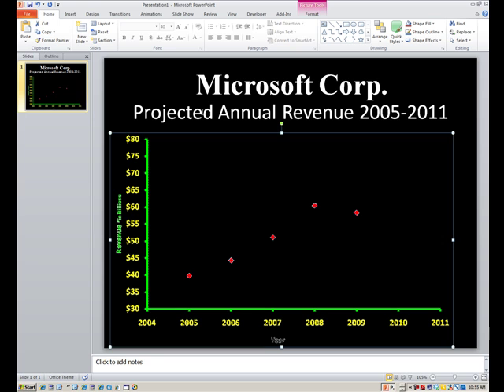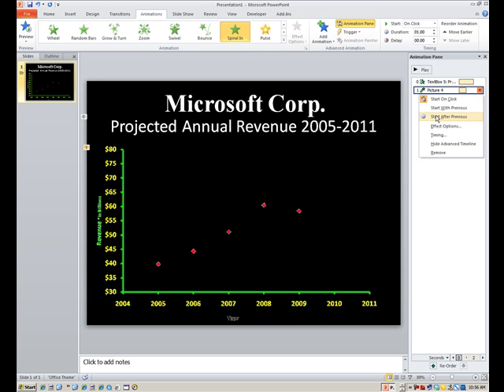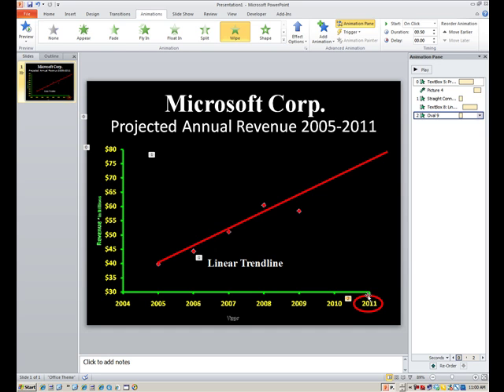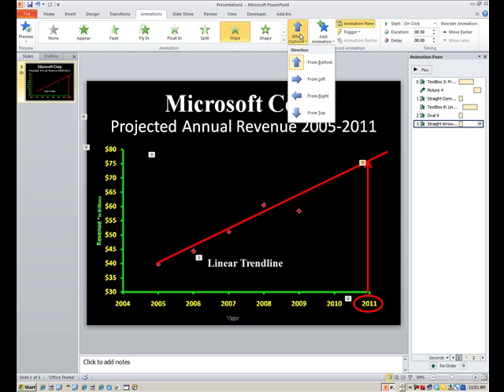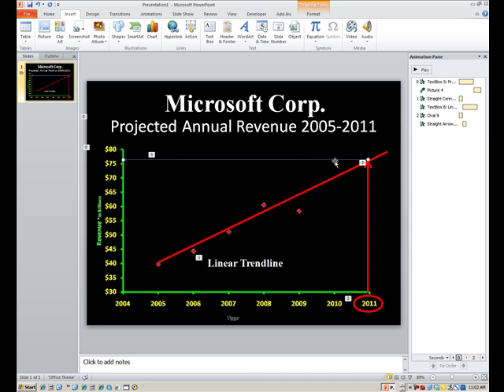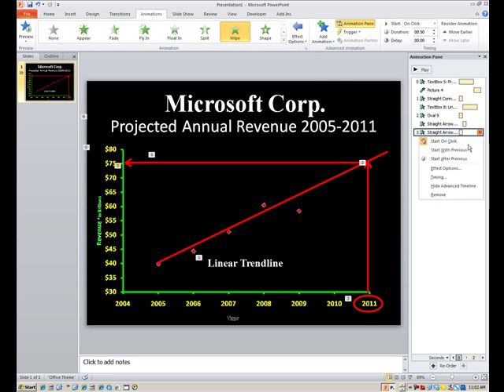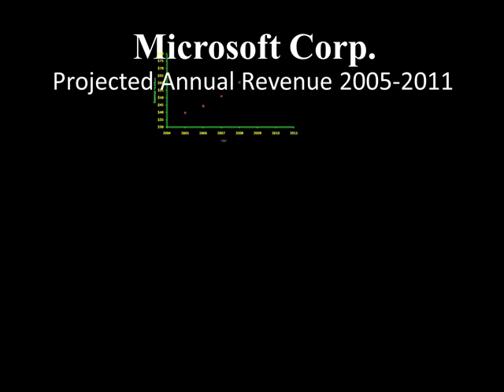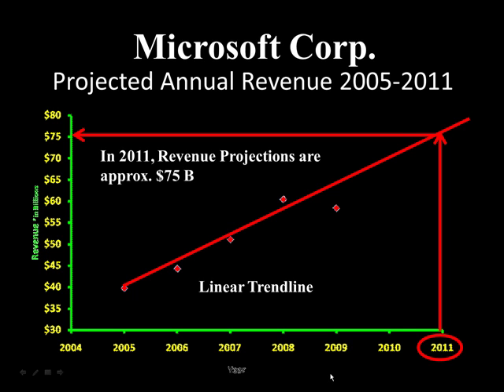Excel to PowerPoint: Part 4 animating a graph in PowerPoint with new audio track.mp4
How to bring a graph from Excel into PowerPoint as an image then animate the graph with arrows, lines, and ovals with appropriate animation effects and timing.  For a full list of our videos organized by category